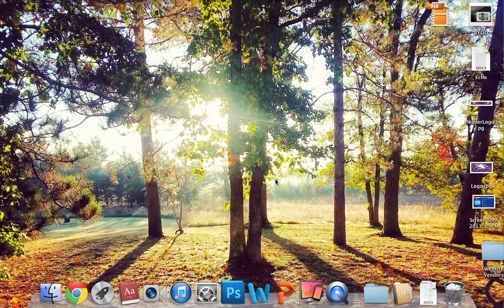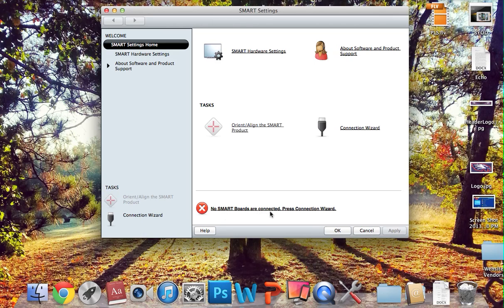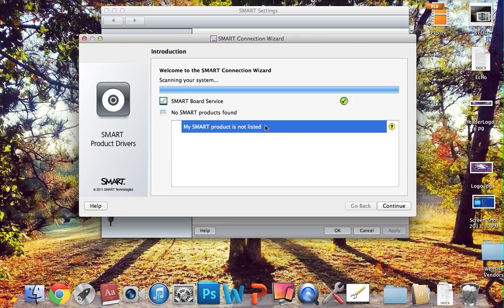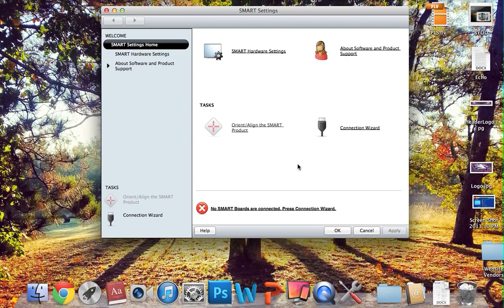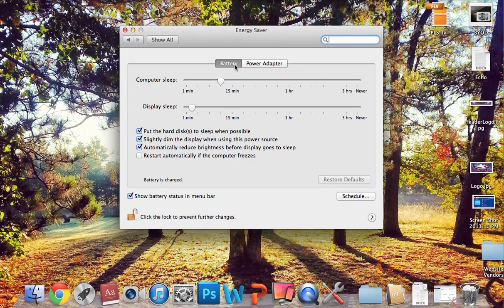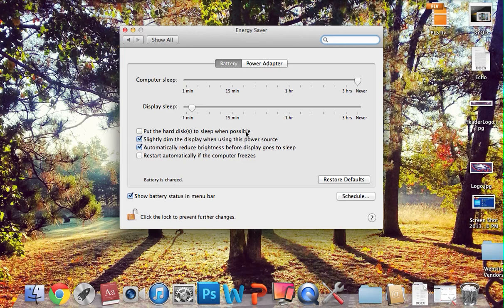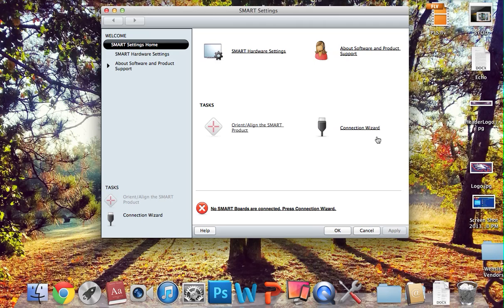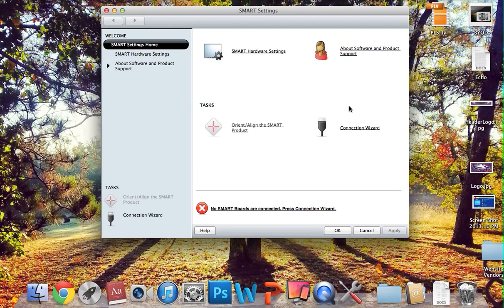Flashing Green Light on SMART Board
This video explains what to do when your SMART Board has a flashing green light and your pens/eraser do not work.